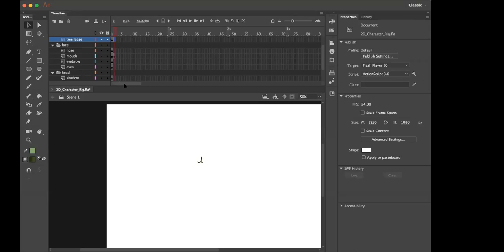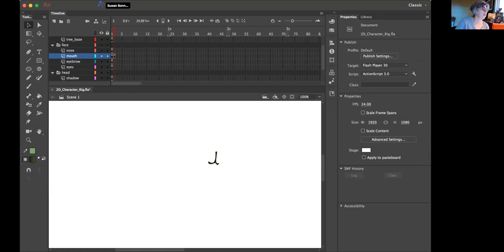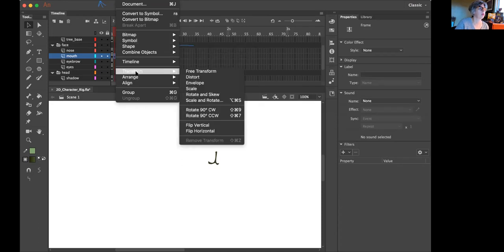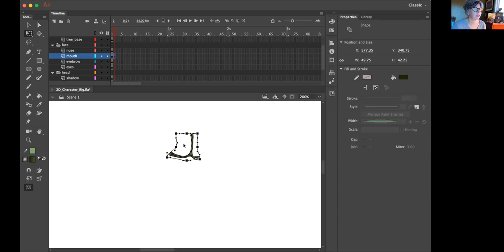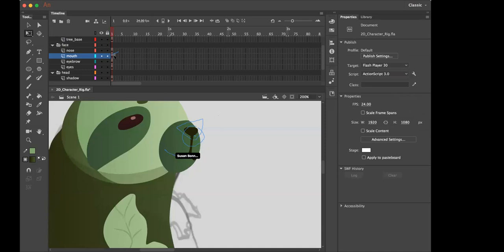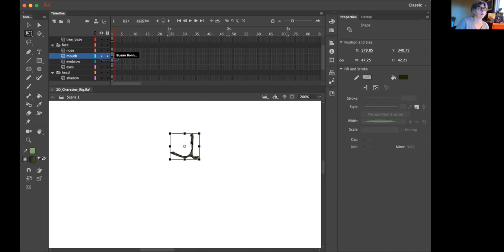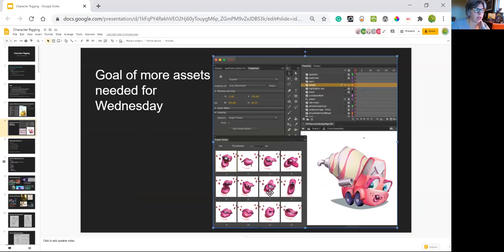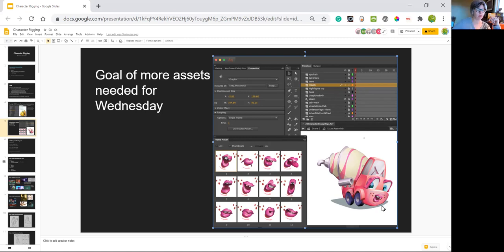Animate Character Design Envelope Warp Mouth